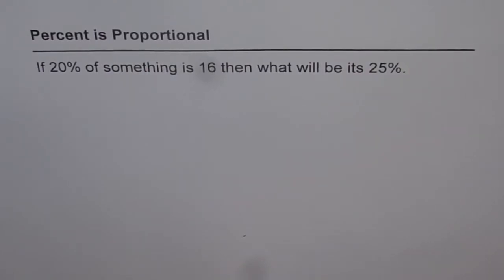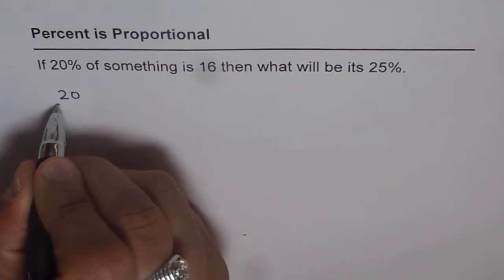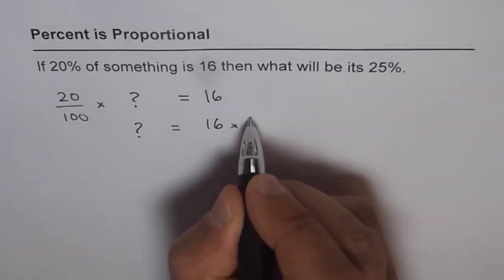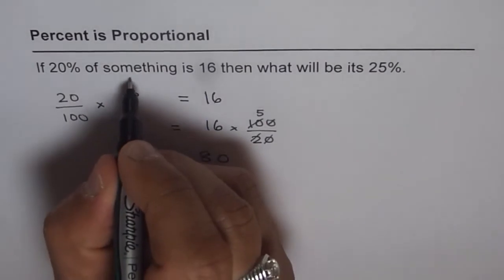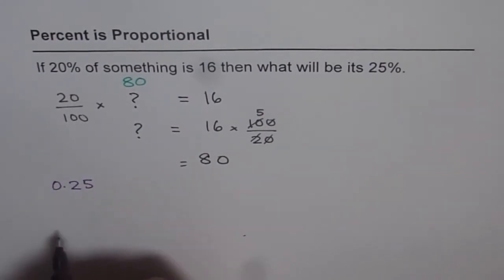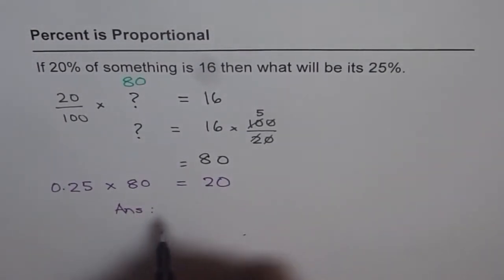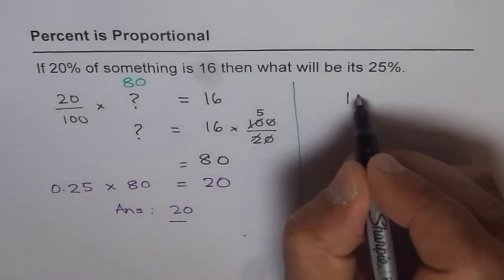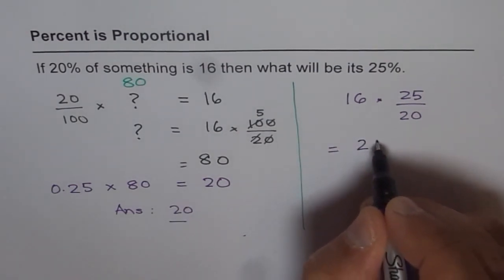If 20 Percent is 16 then What is its 25 Percent